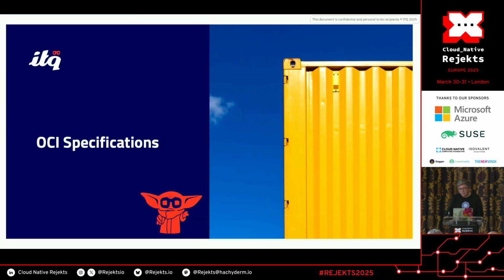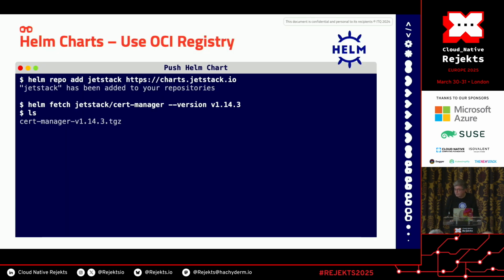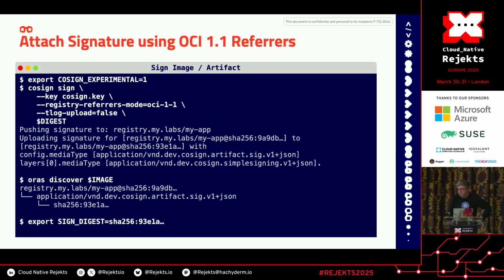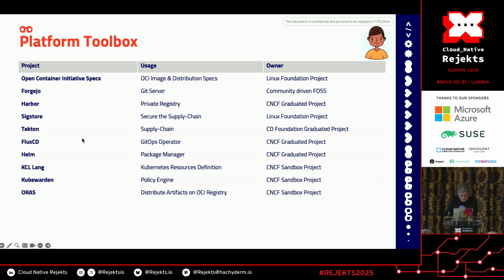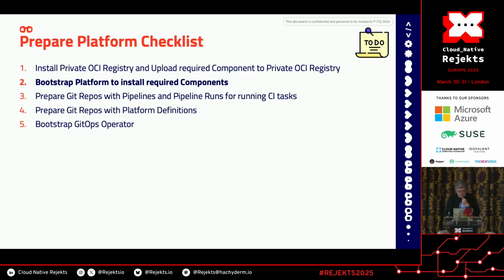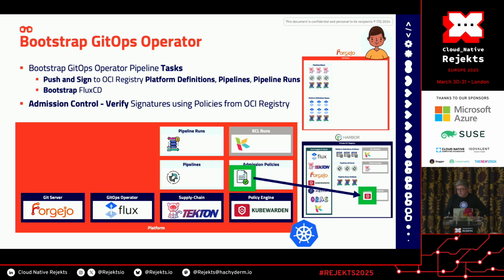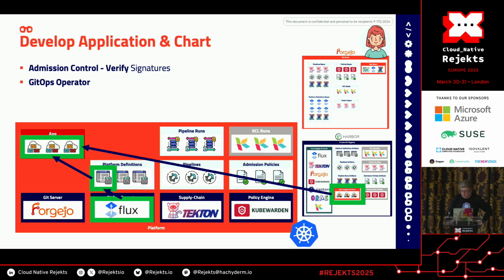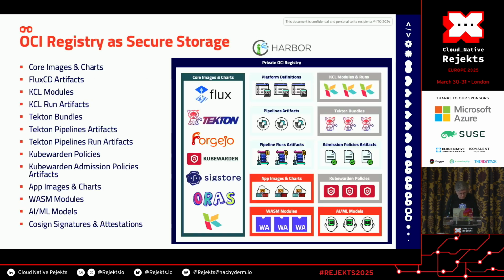OCI Registry as a Secure and Single Source of Distribution for Your Container Images & Artifacts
OCI Registry as a Secure and Single Source of Distribution for Your Container
Images & Artifacts
Stéphane Este-Gracias, ITQ